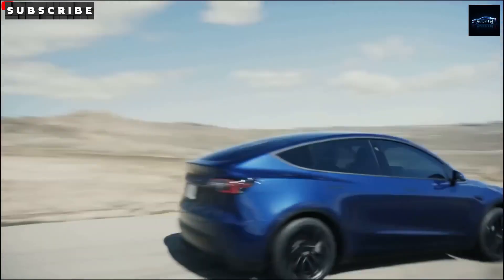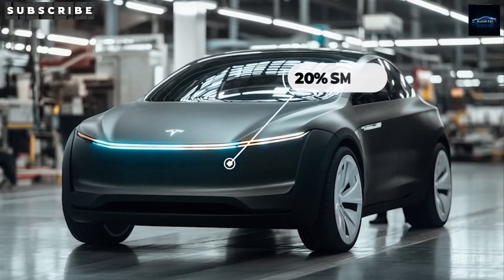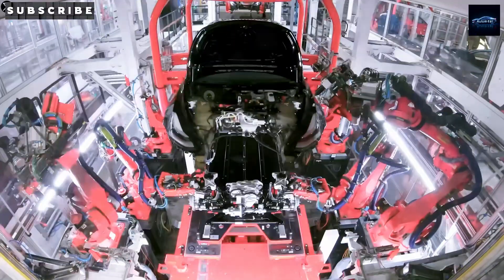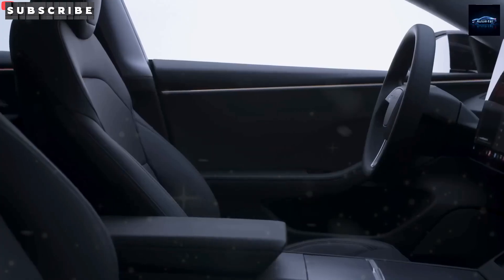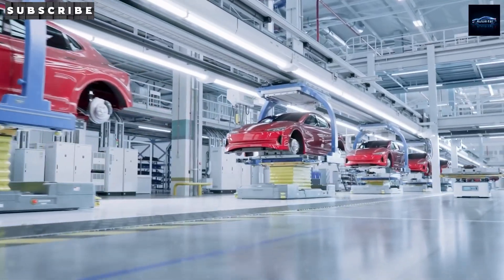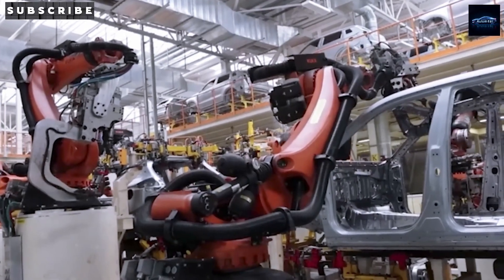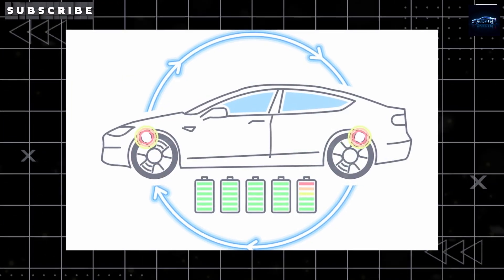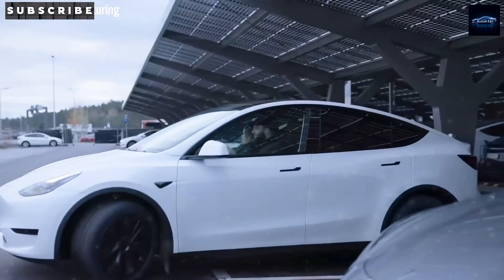Tesla's Model 2 for $24K? Sodium-Ion Battery Breakthrough Changes Everything!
Can Tesla really deliver a $24,995 electric car with nearly 370 miles of range and a 10-minute charge time? In today’s video, Auto Intel dives into the tech behind the Tesla Model 2 and how sodium-ion battery innovation could slash prices and boost performance across the EV world.

Tesla’s goal has always been to make EVs more accessible—and the Model 2 might be their most disruptive move yet. By replacing current LFP batteries with cost-effective sodium-ion cells—which cost just $40/kWh compared to $57 for LFP—Tesla could shave over $800 off each battery pack, pushing the car’s retail price under $25K. But it’s not just about cost. Sodium-ion cells now offer up to 175 Wh/kg, support 10-minute supercharging, and handle extreme cold better than any lithium alternative.

Backed by early 2025 test data and upcoming Gigafactory upgrades, Tesla’s transition to sodium-ion batteries is nearly here. The Model 2’s production version will likely feature a 50-kWh battery, 370-mile range, and Autopilot-ready hardware—all while avoiding rare materials like cobalt and nickel. That’s not just smart—it’s future-proof engineering.

We’ll break down the real numbers behind sodium-ion savings, charging speed, cold-weather performance, and battery life. Plus, get the latest updates on Tesla’s battery safety, rollout timelines, and global market expansion plans—from the U.S. to India.

So, is this the EV revolution we’ve been waiting for? Could the Model 2 beat every budget EV on the market? Stick around as we explore why 2026 might be the year Tesla resets the entire industry.

📍 Timestamps with Short Key Points
00:00 – Intro: Game-changer in affordable EVs
01:15 – Battery Costs: $800 saved per car
03:20 – Range Boost: From 310 to 370 miles
06:10 – Fast Charging: 10 min from 10% to 80%
09:00 – Cold Weather: Outperforms LFP batteries
12:30 – Global Rollout: 2026 launch plans